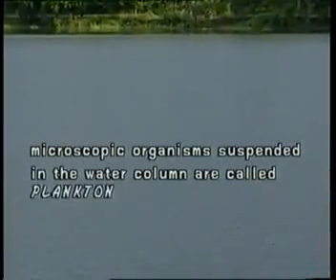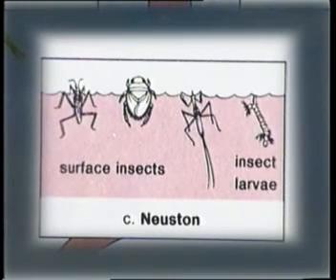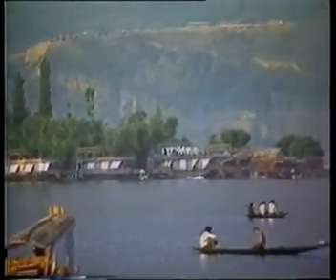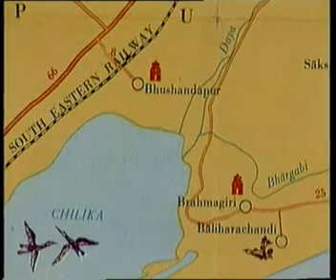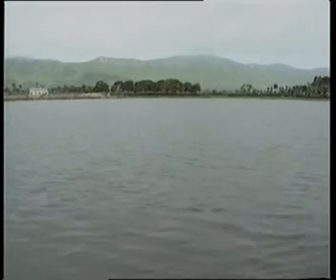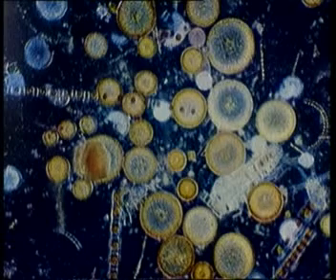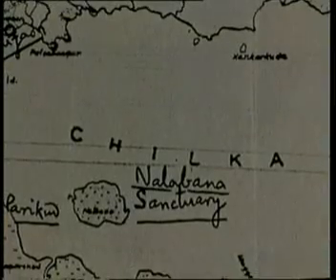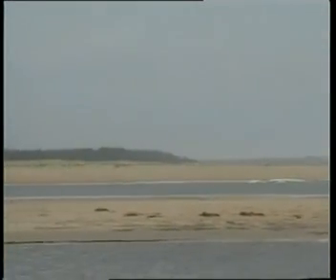Chilika - our natural heritage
Bachelor of Science ( B.Sc.):
Life Sciences:
LSE-02 Ecology
Or
Appreciation Course on Environment(ACE)